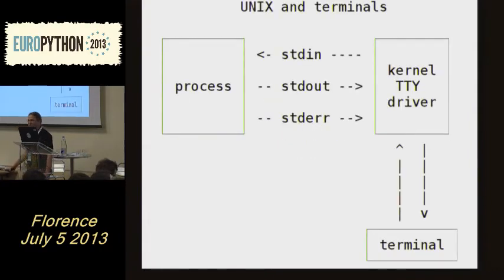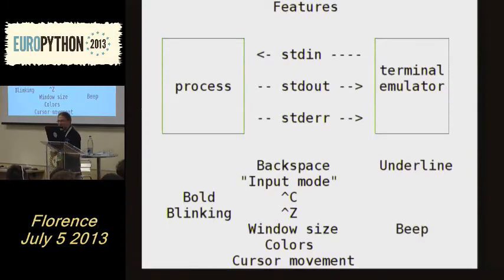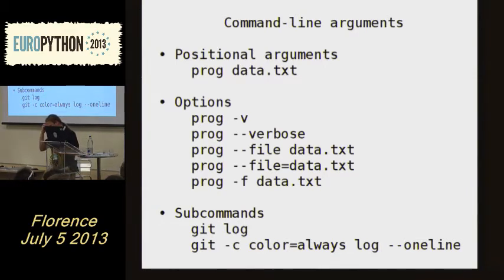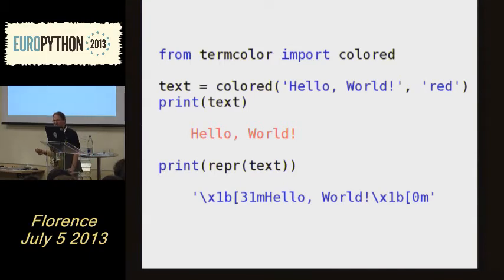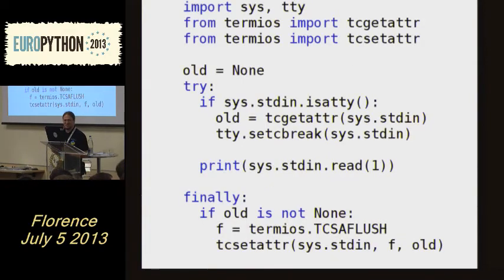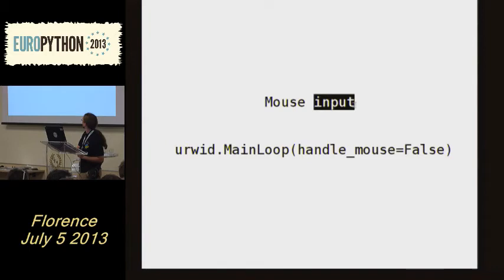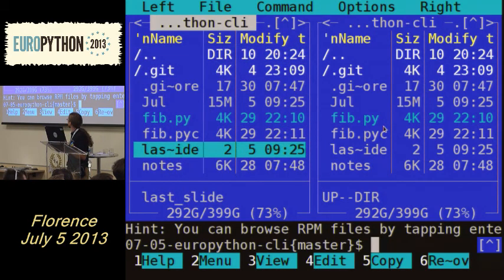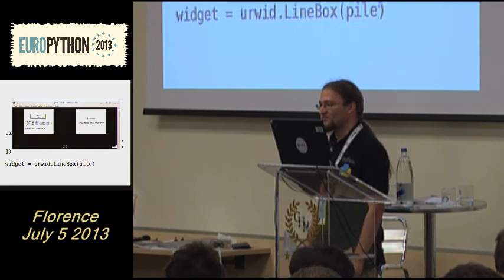Petr Viktorin - Terminals, command lines, and text interfaces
[EuroPython 2013] Petr Viktorin - Terminals, command lines, and text interfaces - 05 July 2013 "Track Spaghetti"